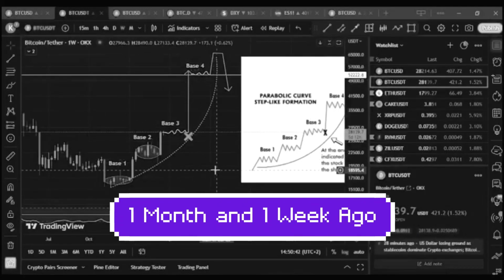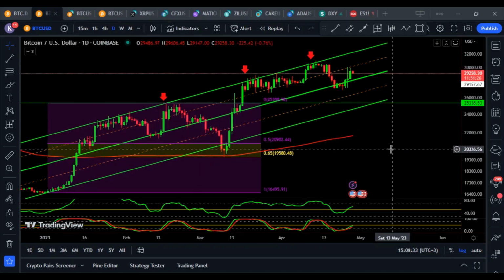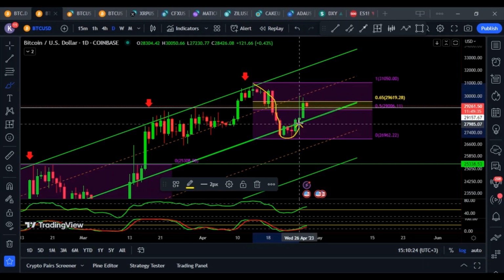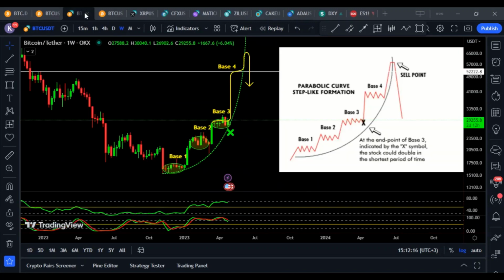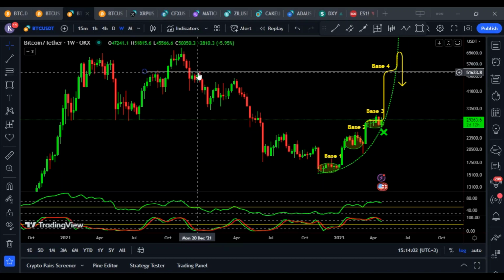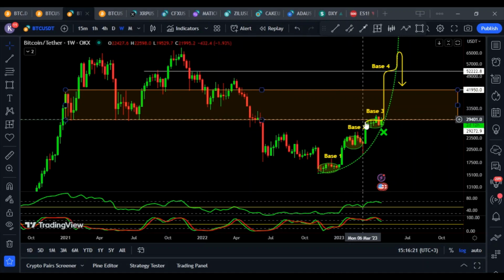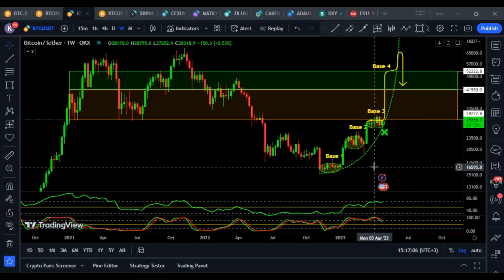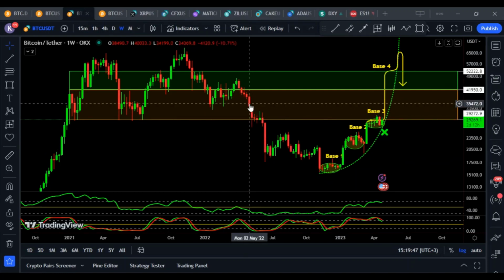We told you so 1 month and 1 week ago - bitcoin at a burst or bust critical point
Very important btc update watch before its too late